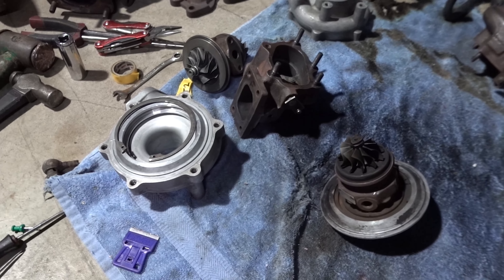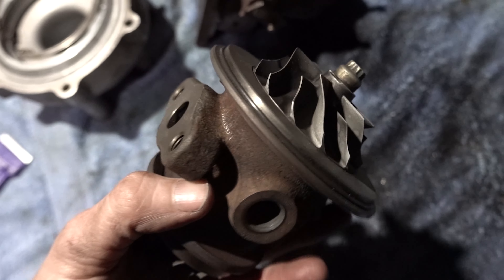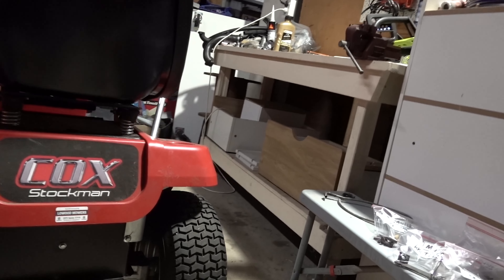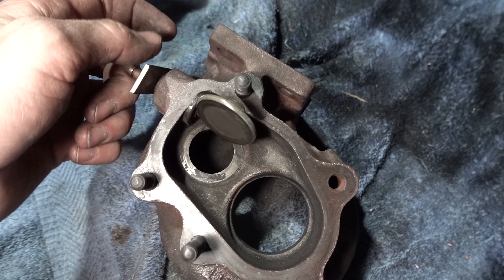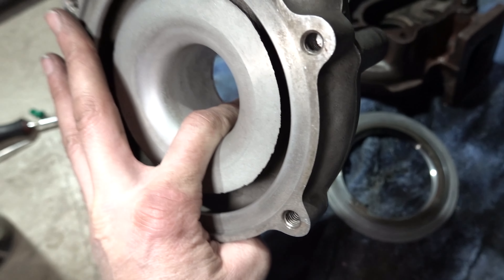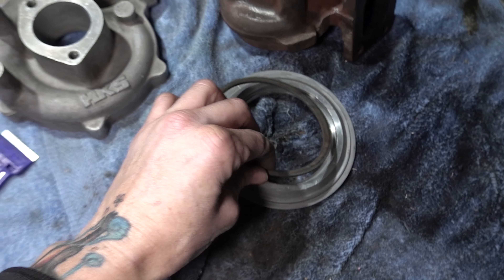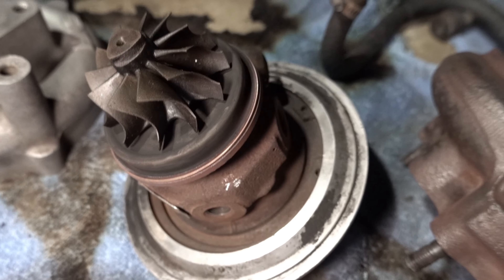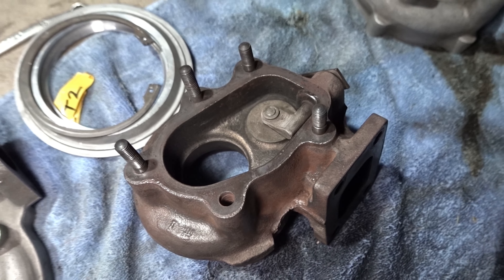HKS T3G Twin Turbos 1JZGTE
I pulled my HKS T3G twin turbos down into pieces for cleaning, prep and ceramic coating and thought it was worth showing them pulled down.

This old Twin turbo setup was designed by HKS specifically for the 1JZGTE for optimal response.

~LOKISX Channel Membership~
Support the cars and channel for extra awesome perks, bonus episodes, behind the scenes and much more! Join here: